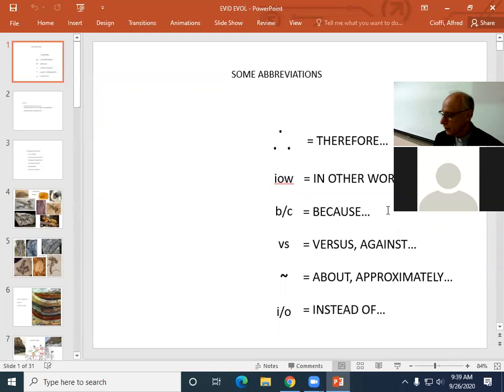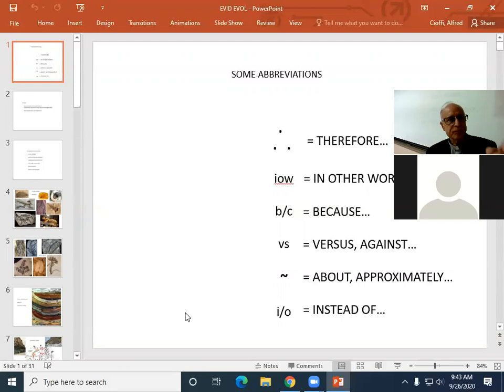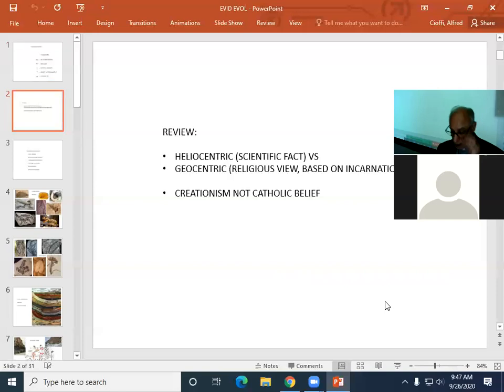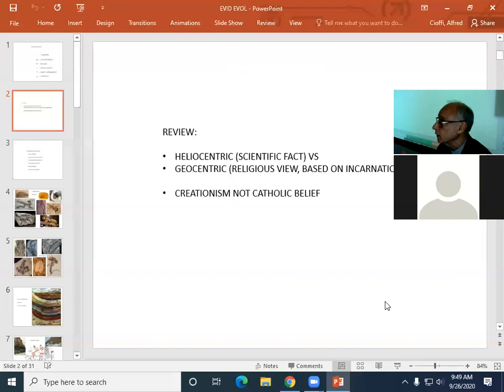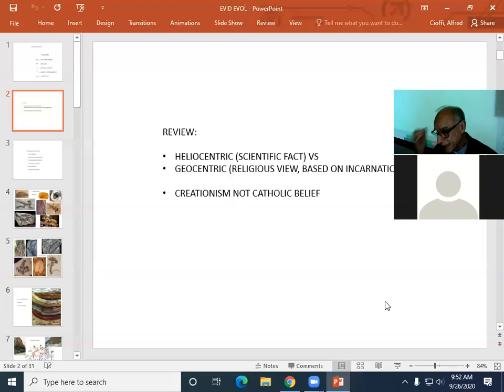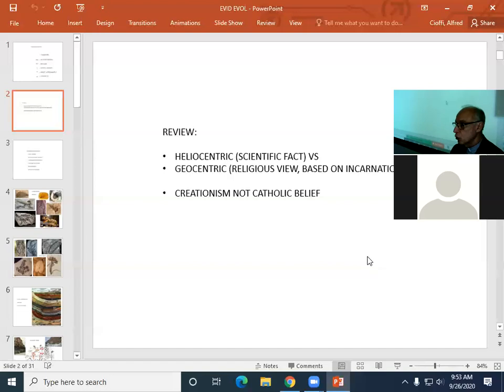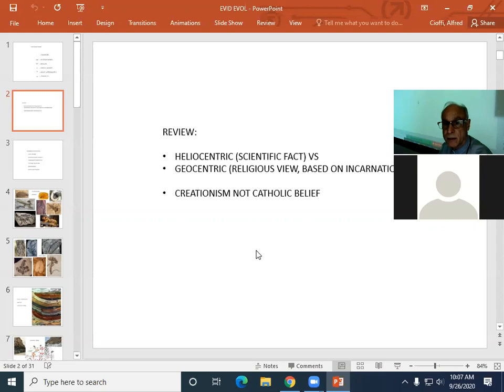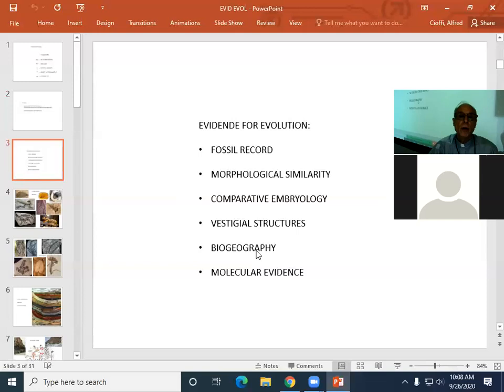BIO 513 LECTURE 3 EVOL PROOF 9 26 20